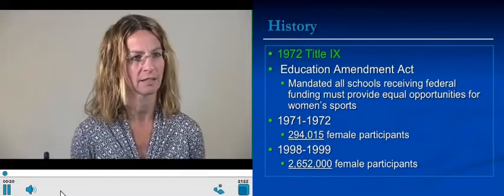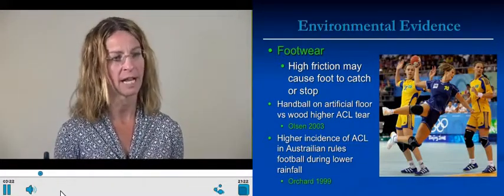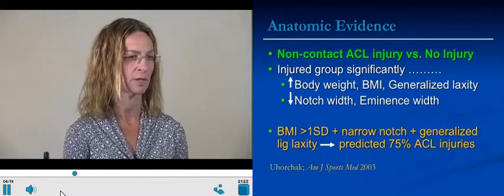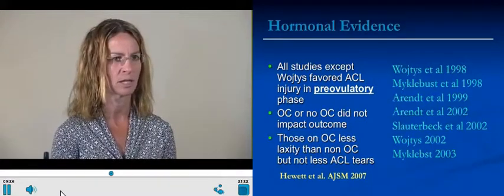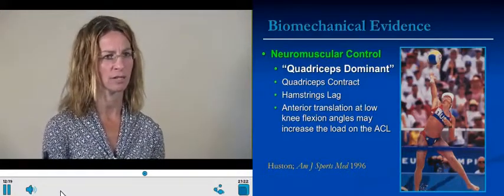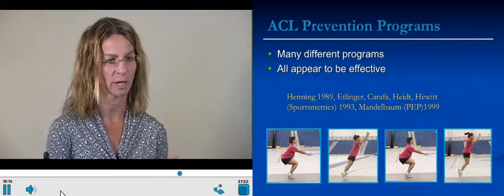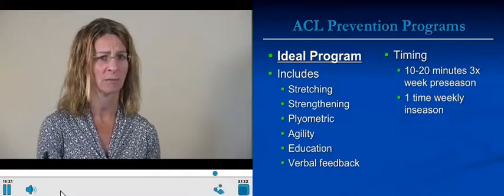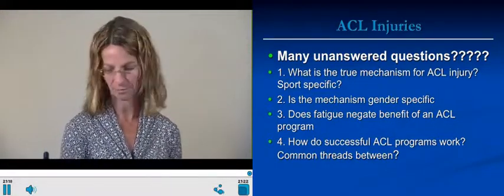Female ACL Injuries: Why do they occur? How can we prevent?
Anterior cruciate ligament (ACL) injuries are one of the most common sports medicine injuries, particularly in the female athlete. New England Baptist Hospital physician Suzanne Miller, MD discusses why they are so common, and how they can be prevented.